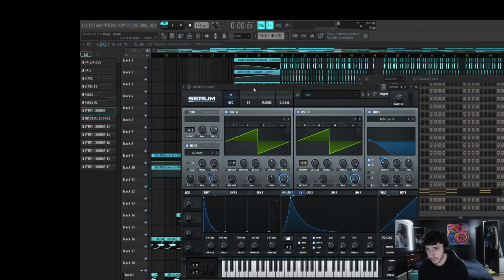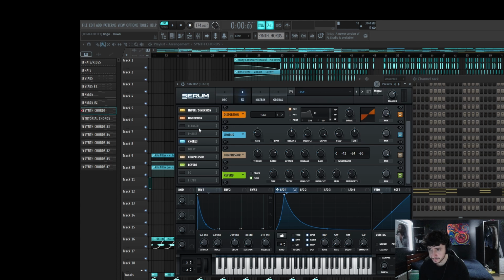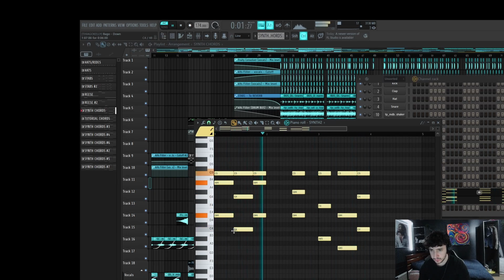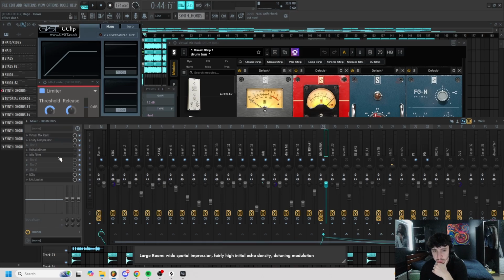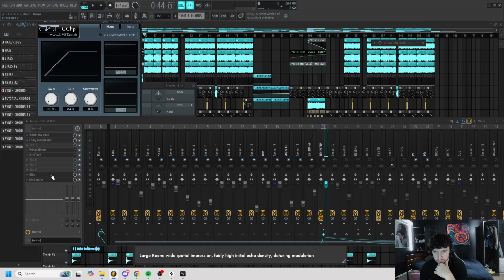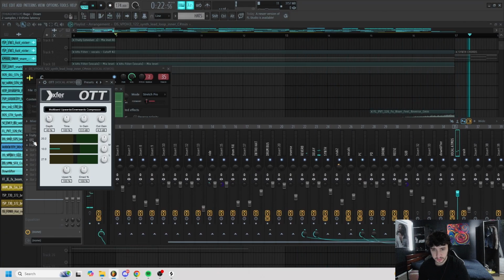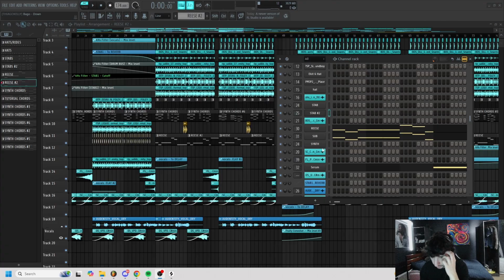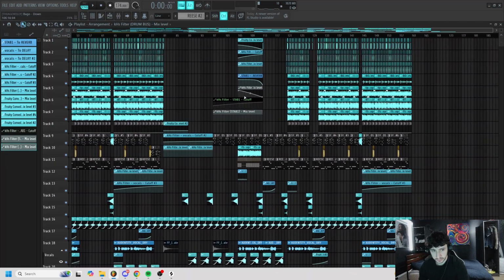How to Make Euphoric Liquid DNB like BSEARL in 2026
0:00 - Introduction
0:17 - Track Teaser
0:36 - Synth Sound Design
1:35 - How to make Power Chords
2:56 - Synth Post Processing
3:15 - Bass
3:50 - Drums
5:14 - Ambience/FX
6:00 - Synth Variation
6:53 - Bass Variation
7:17 - 2nd Drop Variation
8:12 - Full Track